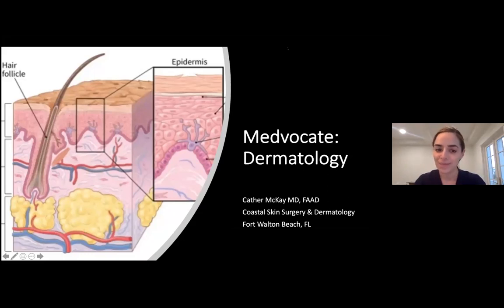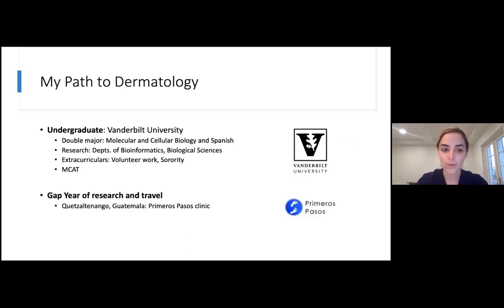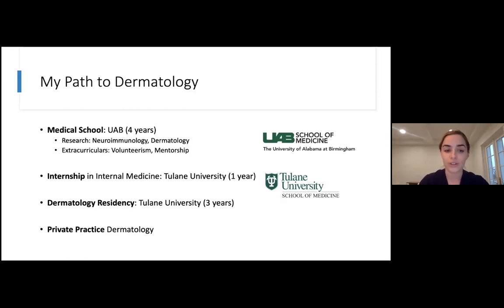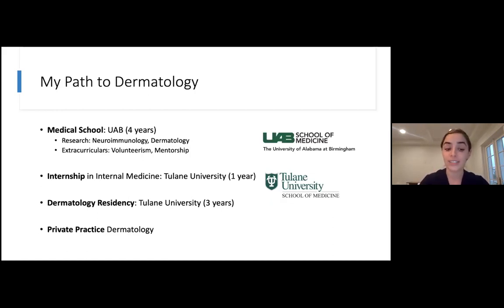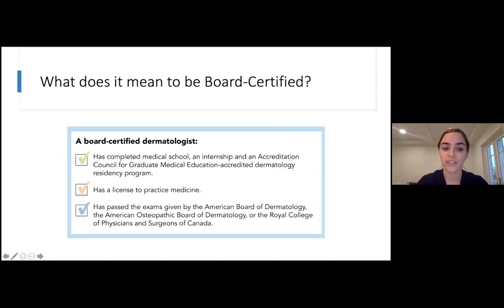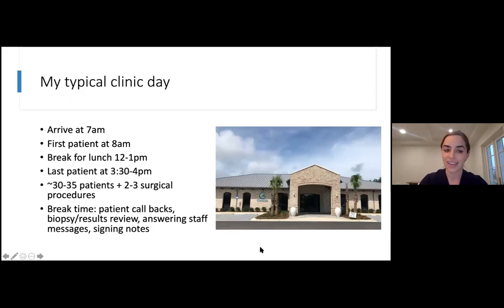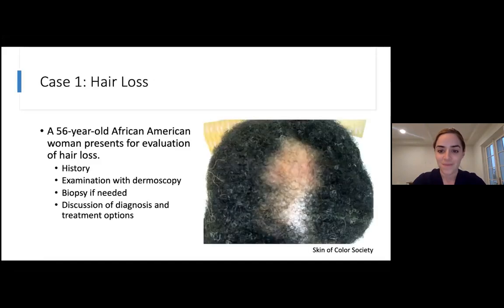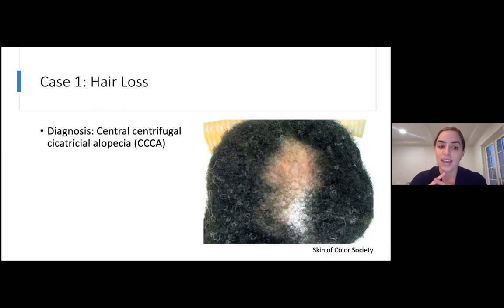Medvocate || Dr. Cather McKay, MD, FAAD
Dr. Cather McKay, M.D., FAAD is a dermatologist who specializes in medical, cosmetic, and surgical dermatology, for children and adults.
Dr. McKay attended Vanderbilt University where she double majored in Molecular and Cellular Biology and Spanish. Following graduation, she spent time volunteering in a medical clinic in rural Guatemala. She completed medical school at the University of Alabama School of Medicine (UAB), followed by an internship in internal medicine and dermatology residency at Tulane University. Dr. McKay will be joining Coastal Skin Surgery and Dermatology in September of 2020 and will work in the Fort Walton Beach location. She enjoys establishing long-term patient relationships to meet all skin care needs.